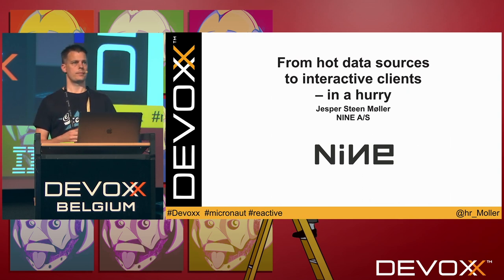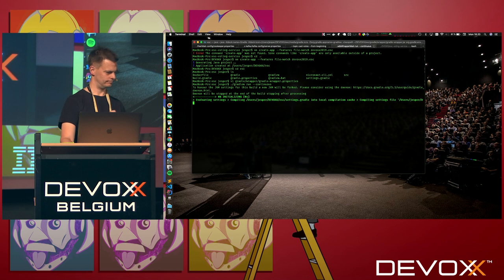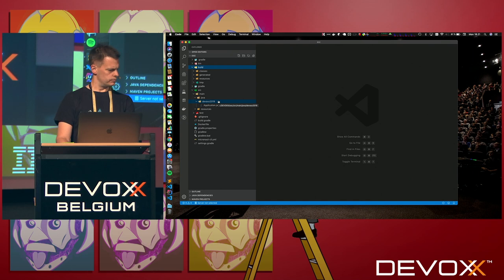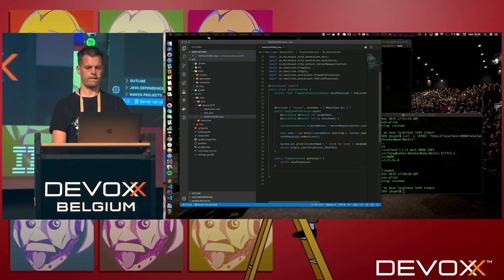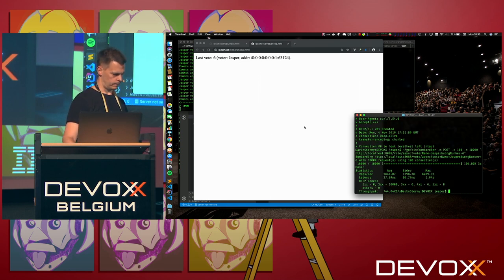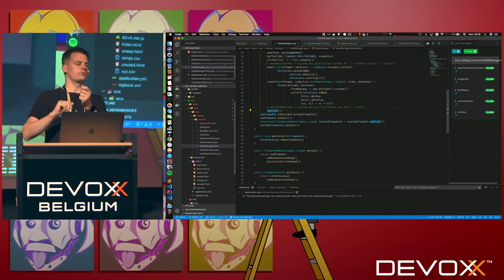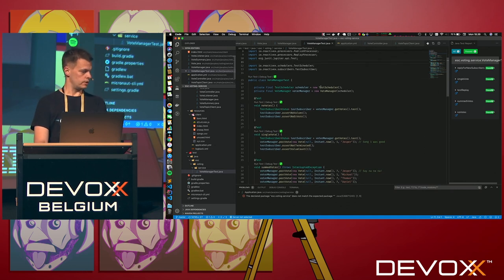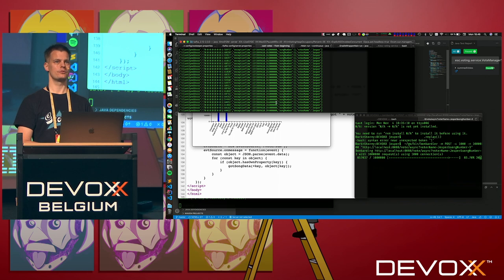From hot data sources to interactive clients in a hurry by Jesper Møller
This live code walkthrough will show you how to accept data get from a screaming hot data source, tame it into topic-based storage, and finally extract it into an interactive, "live" web client. In a proper, testable fashion!

We'll cover the basics of a reactive application in Micronaut, including how to get data in and out of Apache Kafka, by leveraging Micronaut's novel approach to dependency injection. We'll put the streams of data to good use in an interactive client using D3.js, using just enough JavaScript code. And we'll do it while enjoying the short iteration times and static type safety guaranteed by Micronaut.

Jesper's either a software developer who's also a solution architect, or the other way around -- he has a keen interest in building systems that actually work, mostly in the merry maze of public sector IT.
Specialties: Making systems which work and innovate, by coming up with solutions to "unsolvable" problems.

While he primarily works in Groovy, Jesper has a developer background in Java and C++, and keeps getting involved in various Open Source efforts, mostly in Eclipse on the built-in Java compiler (e.g. for Java 8 and 10). He also contributes to the Groovy community, e.g. around the new grammar. Other guilty pleasures include dabbling in TypeScript (for recreational game programming) or Rust (for low level curiosity)